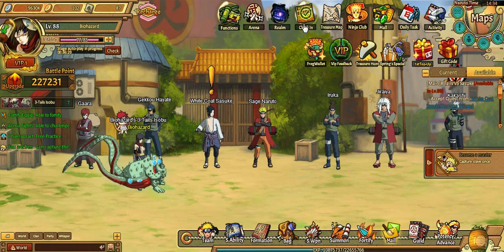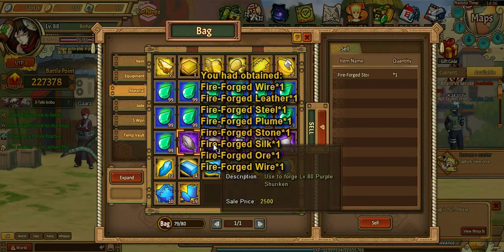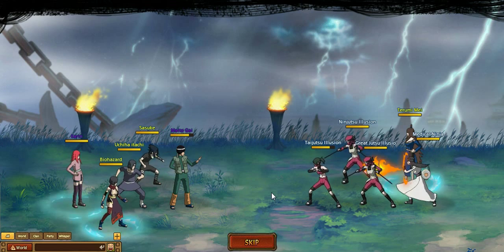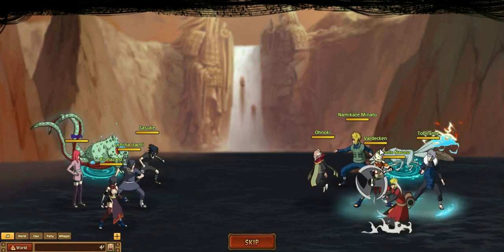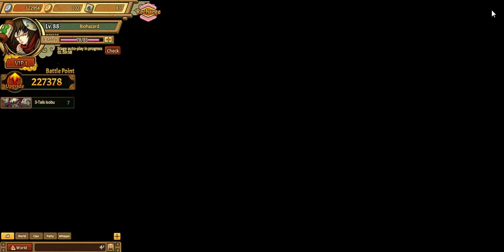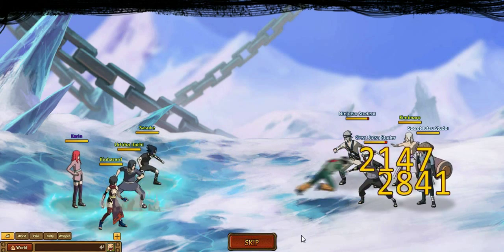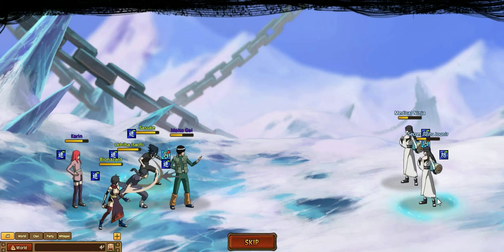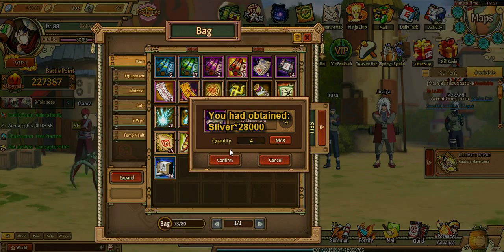Anime Ninja/Unlimited Ninja Gameplay Part 80